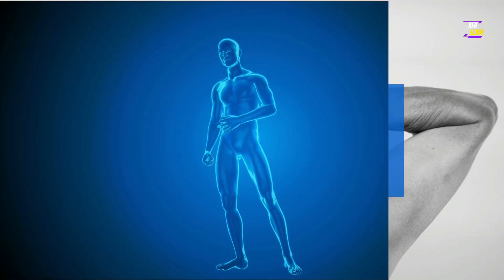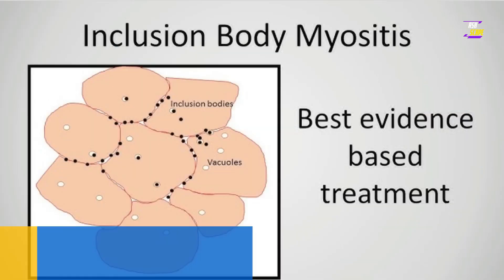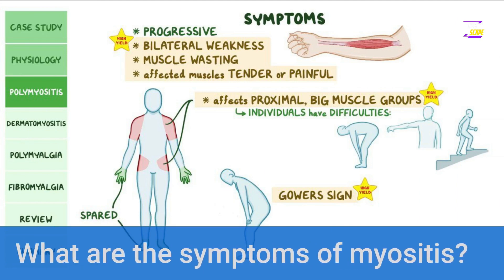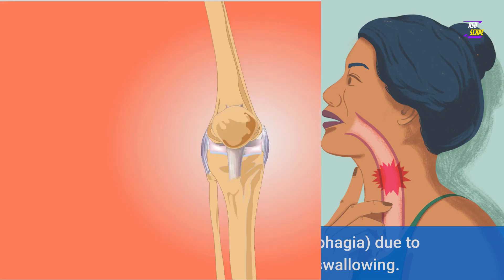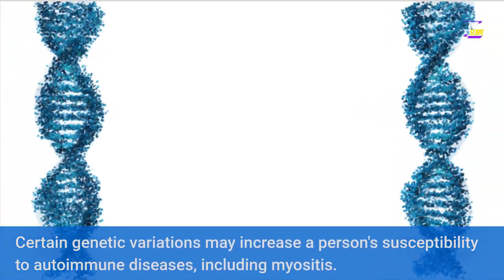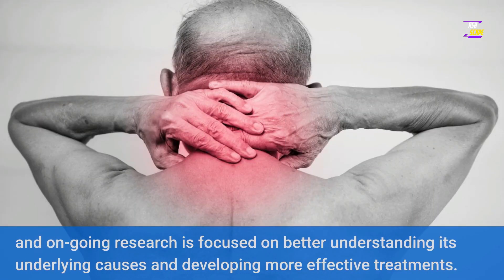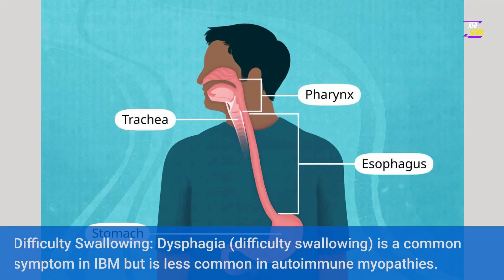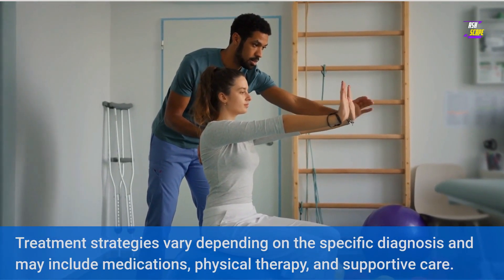Myositis: Types, Symptoms and Causes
What is myositis?
What are the symptoms of myositis?
What causes myositis?
Do patients with autoimmune myopathies have many of the same symptoms as those with inclusion body myositis, toxic myopathy, or muscular dystrophies, which are inherited forms of muscle disease?